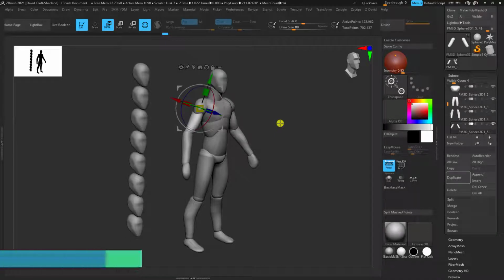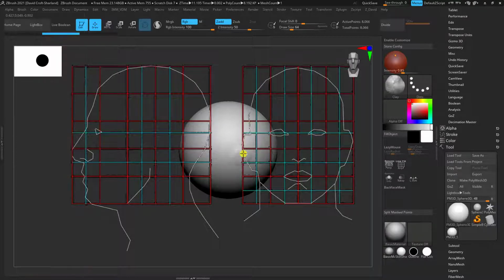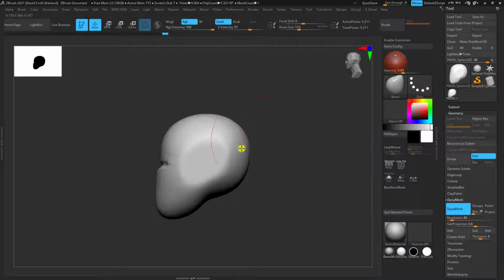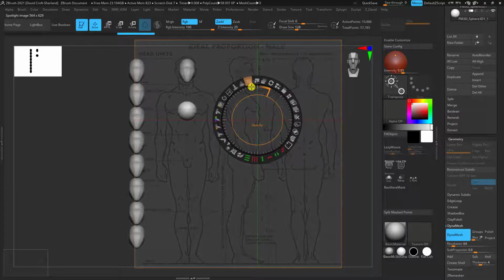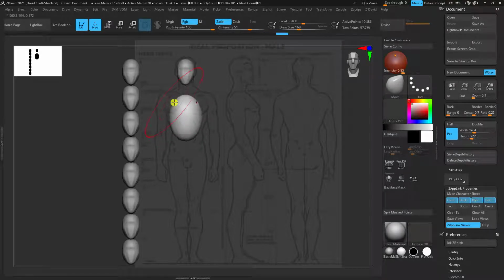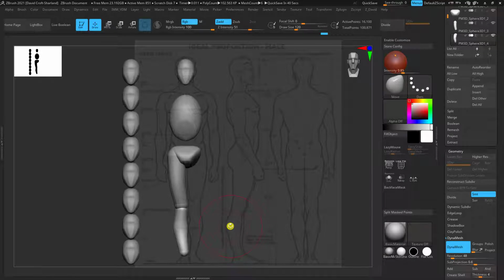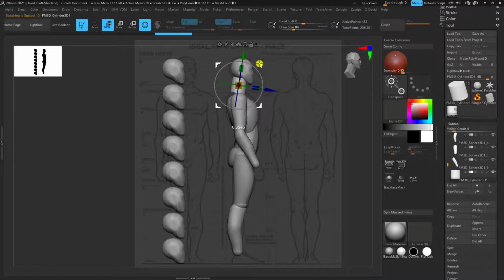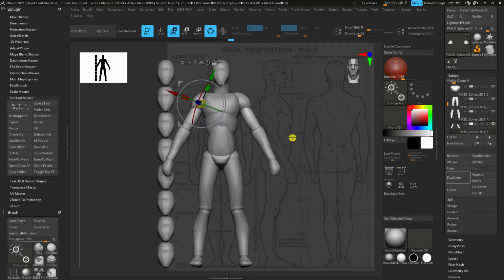🦜ZBrush - Forming a Body Base Mesh 01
🎬 𝗙𝗥𝗘𝗘 𝗧𝗥𝗔𝗜𝗡𝗜𝗡𝗚: Your portfolio, or the market? Why studios pass, and what they hire How to sculpt a character from scratch using a custom base mesh. Proportions and anatomy of the body.

00:00 Gathering Reference
03:57 Setting Up Reference Cameras
11:34 Measuring Heads
15:06 Forming Main Structures
25:33 Inserting Limbs
36:40 A Posing
39:33 Finalise